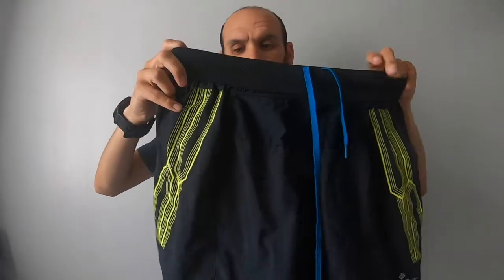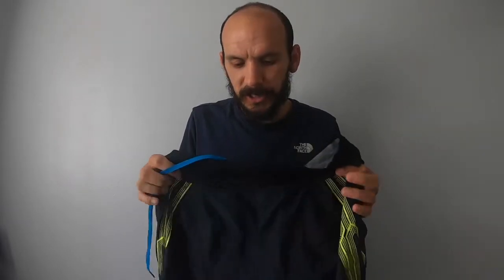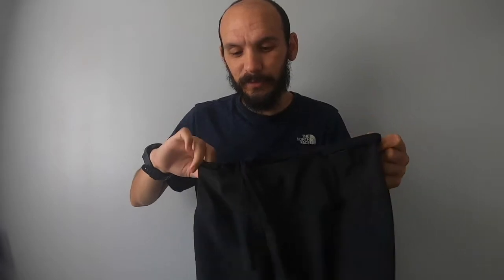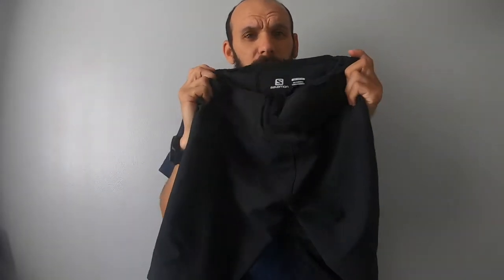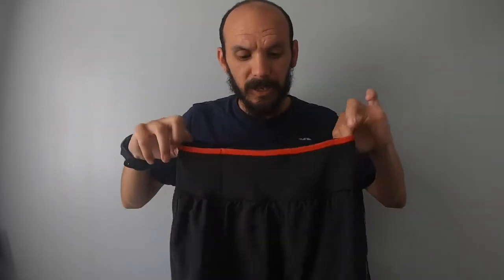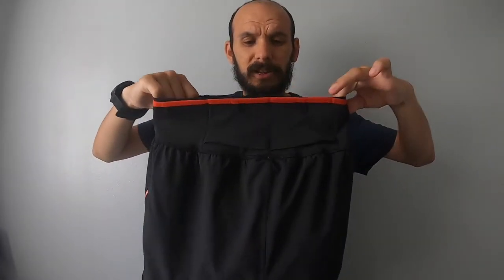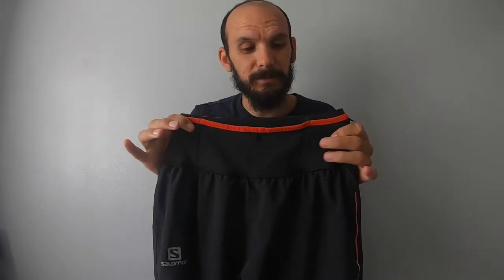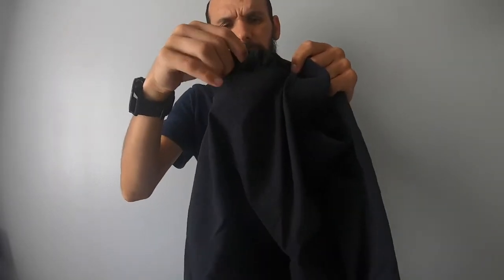MY RUNNING SHORTS ROTATION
In today's video I show some of the shorts I own and use. Let me know what your 'go to' short is!

--- SHOES ---
Hoka Challenger ATR 5
Hoka Clifton 6
Nike Pegasus 37
--- WATCHES ---
Garmin Forerunner 235
Garmin Fenix 5
--- SHORTS ---
Ronhill Infinity Marathon Twin Skin Shorts
Salomon Trail Runner Shorts
Patagonia Nine Trails
--- UNDERWEAR ---
--- RUNNING VEST ---
Camelbak Ultra Pro
Salomon S-Lab Sense Ultra 8L Set
Aonijie Ultra Running Vest
--- CLOTHES & OTHER STUFF ---
Salomon Bonatti Waterproof Jacket
Salomon Trail 20 Bag
Salomon Bonatti WP Mittens
Ronhill Beanie
Salomon XA Cap
---  HYDRATION & NUTRITION ---
Huma Gels
Nathan Handheld
Ultimate Direction Clutch